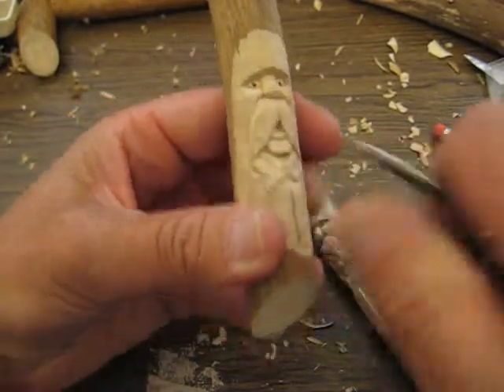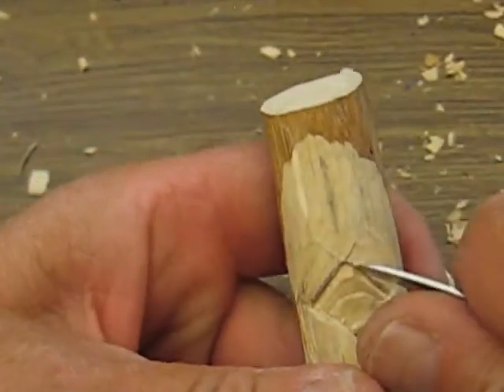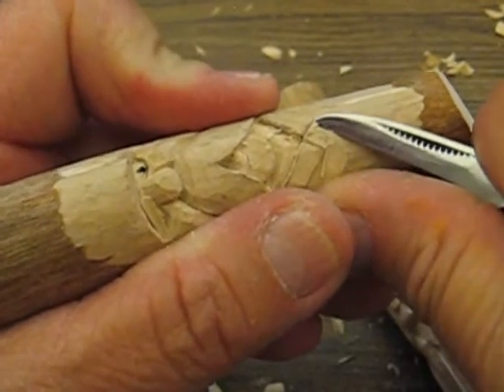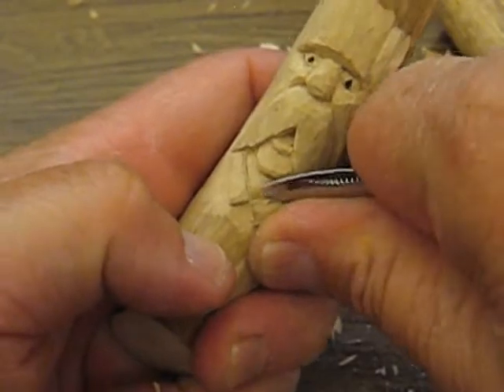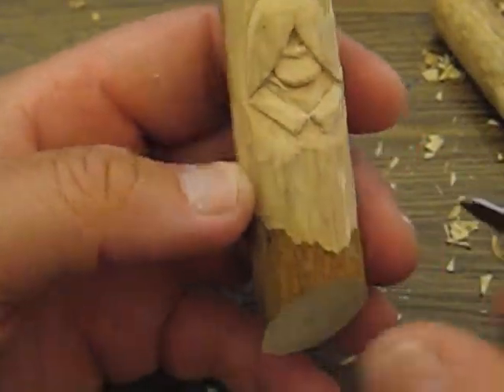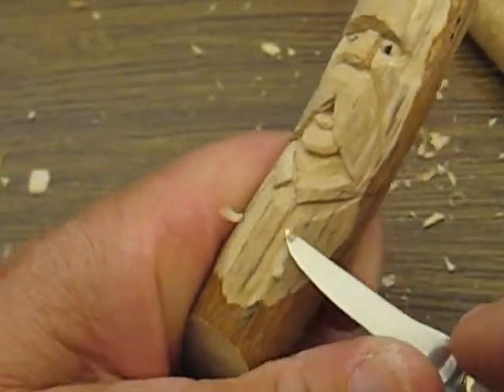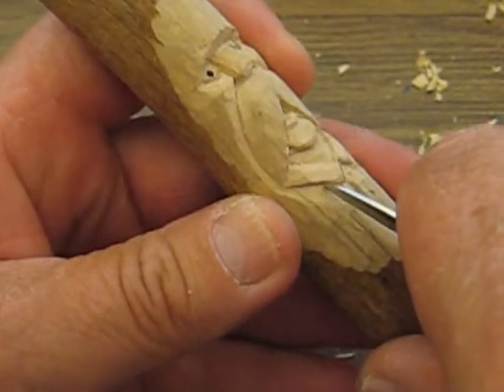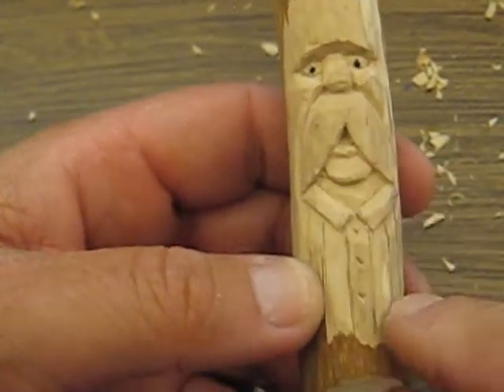BRANCH GUY #6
for tips and up coming carvings on youtube my latest blog is http// carvings for sale (more)